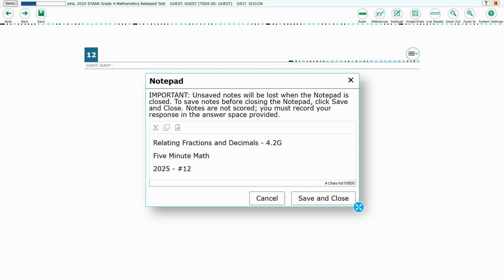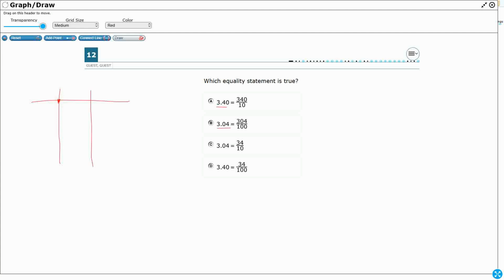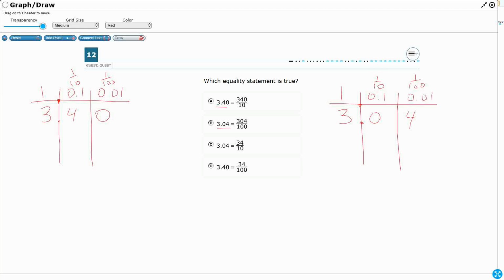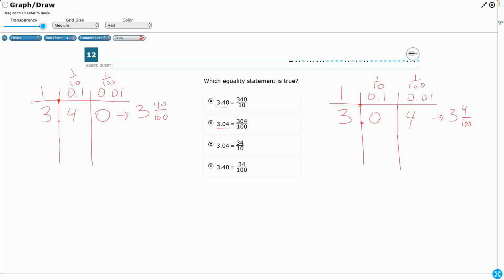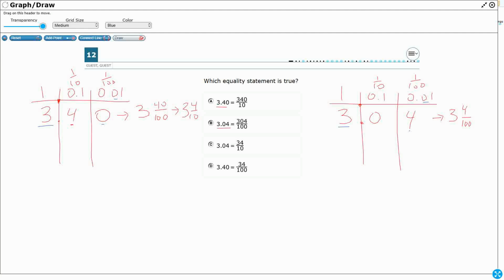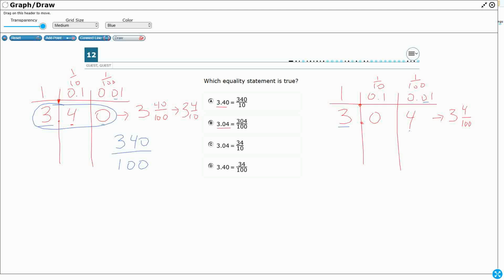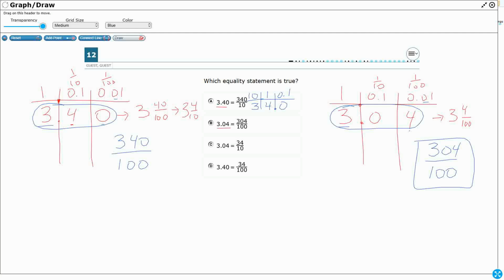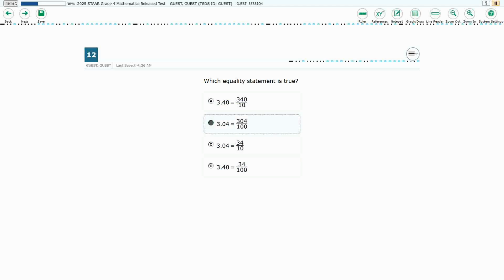4th Grade STAAR Practice Relating Fractions and Decimals (4.2G - #20)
Practice relating decimals to fractions that name tenths and hundredths with a test item from the 2025 STAAR test (#12 - 4.2G).